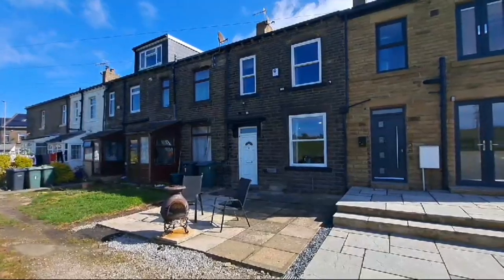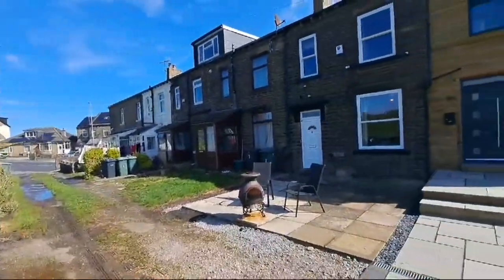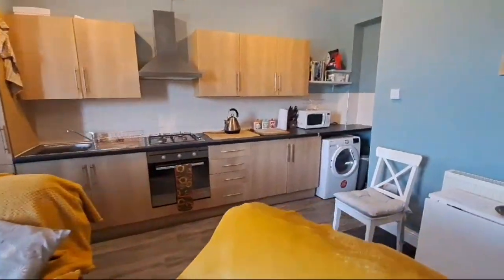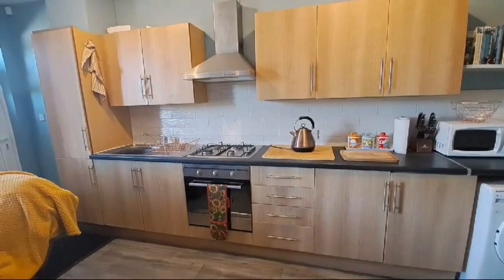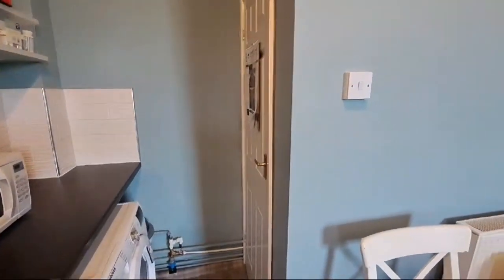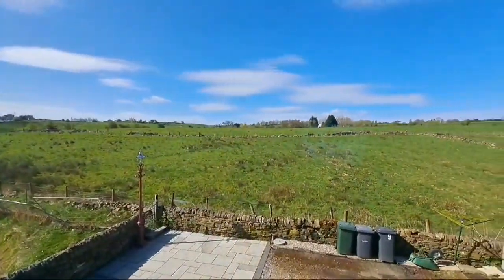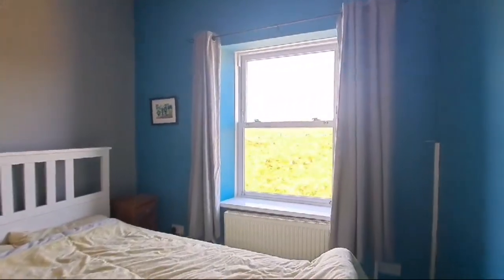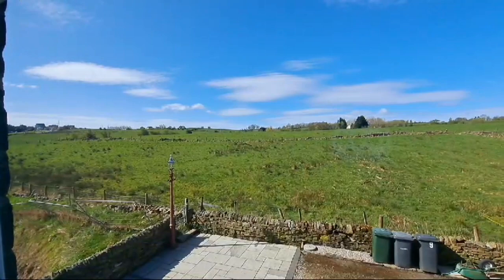West Avenue, Sandy Lane, BD15 - video walk around your